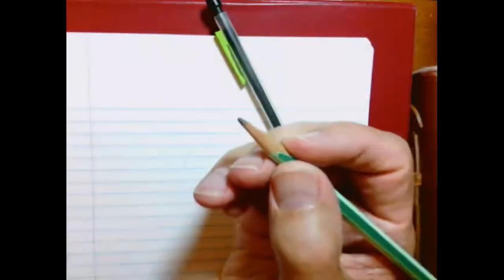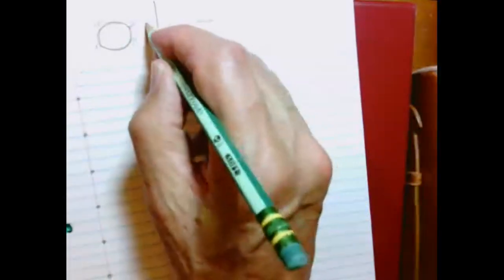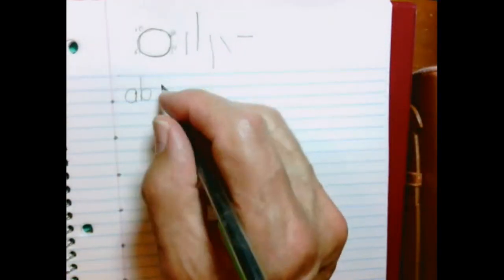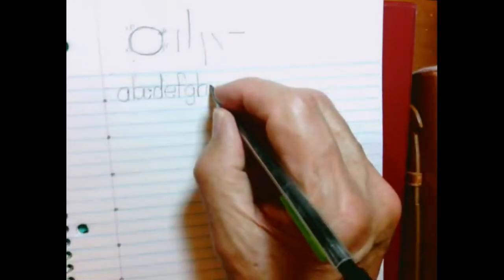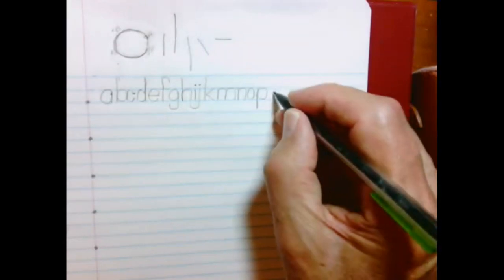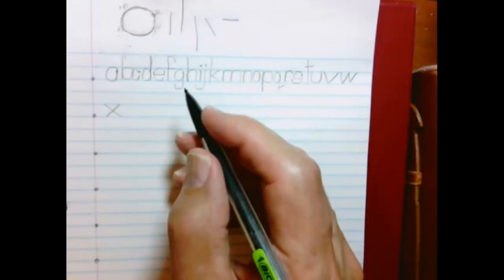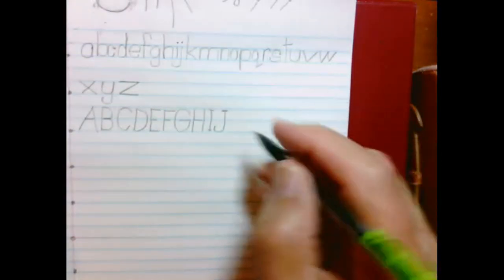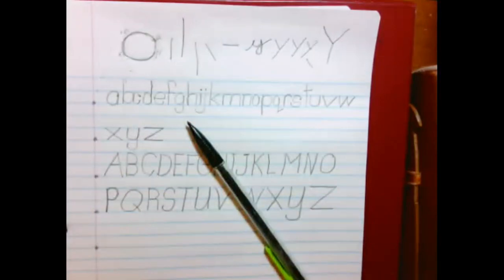Shortcut to Manuscript Handwriting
The fastest and best way to teach anyone to write legible, fluent manuscript handwriting.